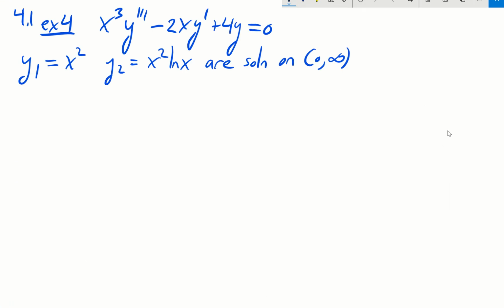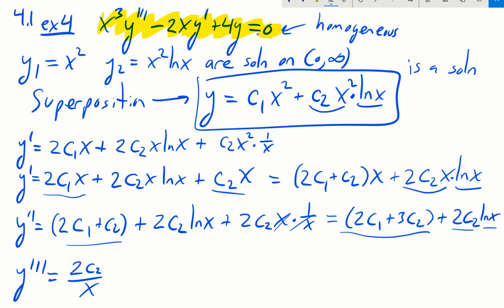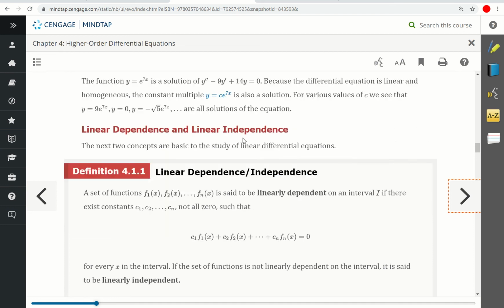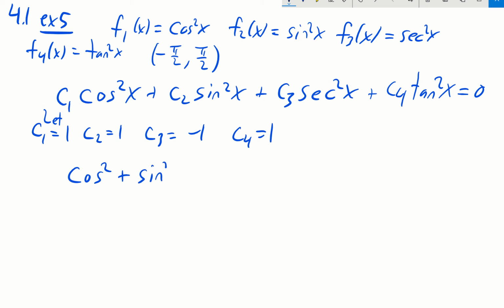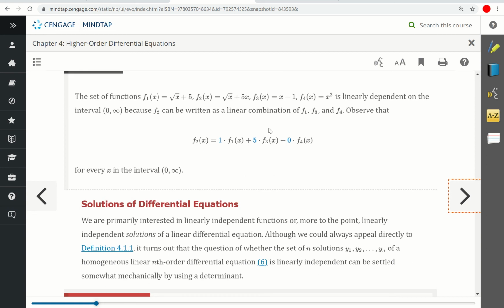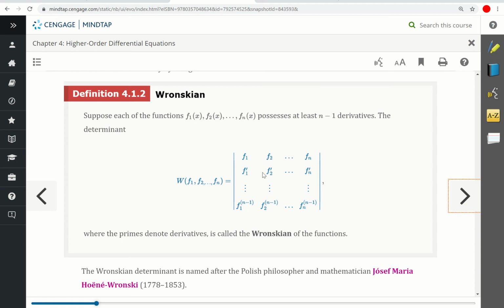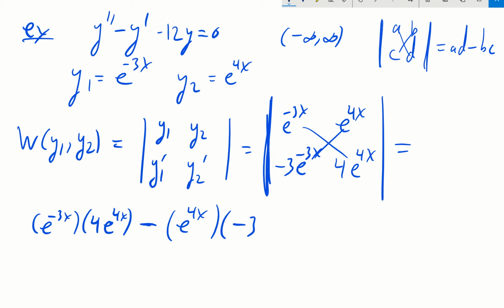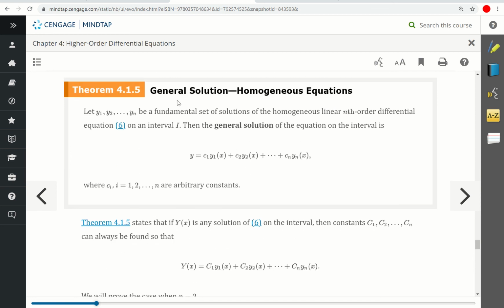Math 242 Lecture 4.1 Part 3